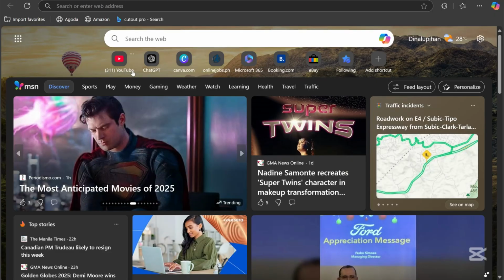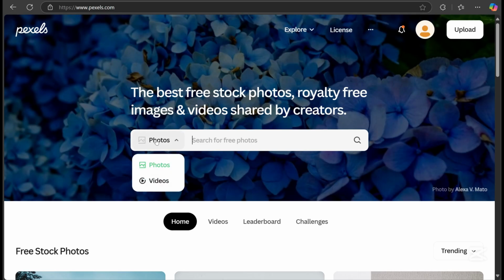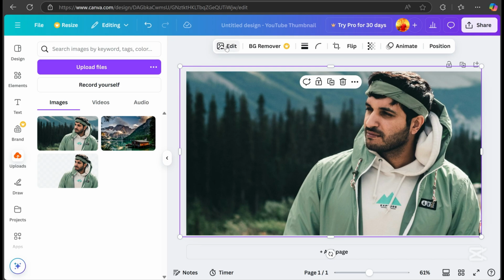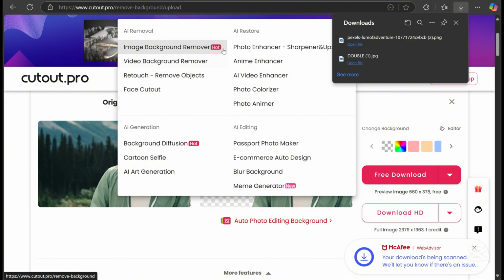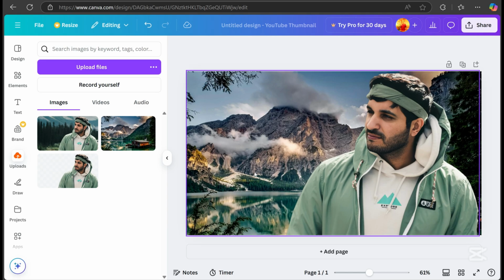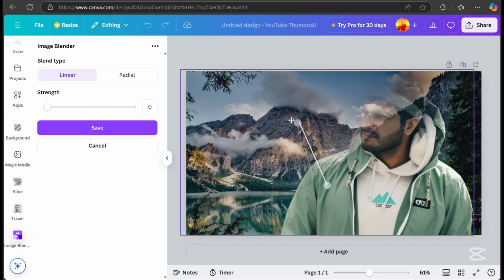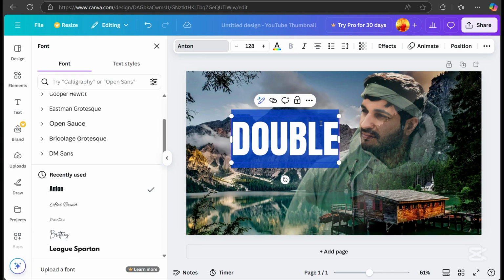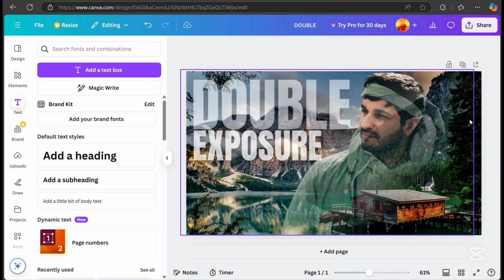How to Make Double Exposure Effect Made Easy using Canva for FREE | Tutorial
✨ Learn How to Create a Stunning Double Exposure Effect for FREE! ✨

Looking for a quick and easy way to achieve a double exposure effect without spending a dime? In this step-by-step tutorial, I'll show you how to create double exposure effect using Canva and free tools like Pexels and Cutout Pro! 🎨

🔍 What You’ll Learn:
✅ How to use free images from Pexels
✅ Removing backgrounds for free without a Canva subscription
✅ Blending images with Canva's Image Blender app
✅ Adding creative text effects to enhance your design

Perfect for social media posts, YouTube thumbnails, and more! No design experience needed—just follow along and let your creativity shine.